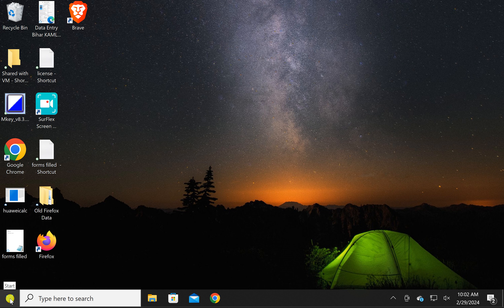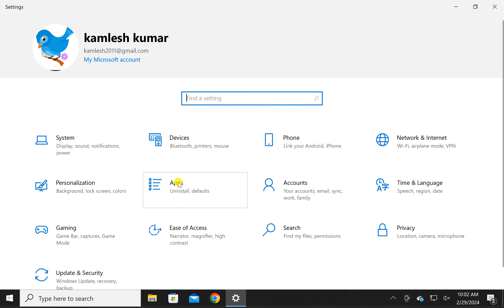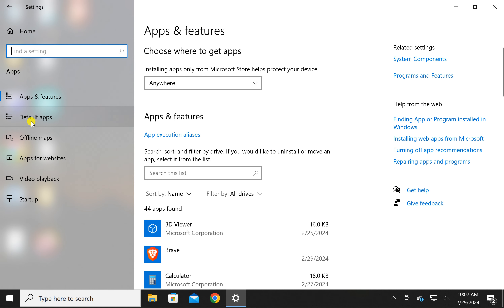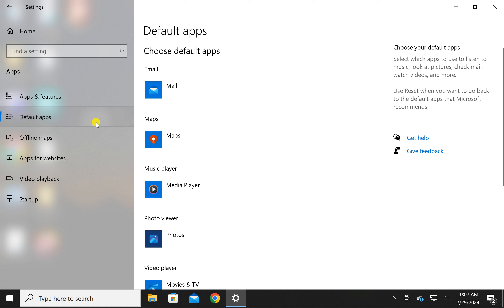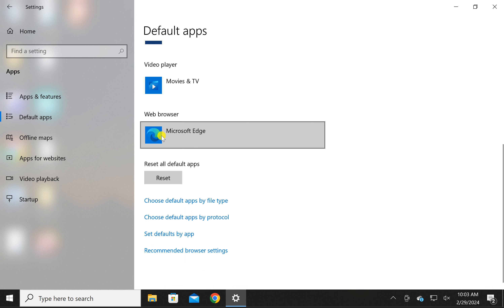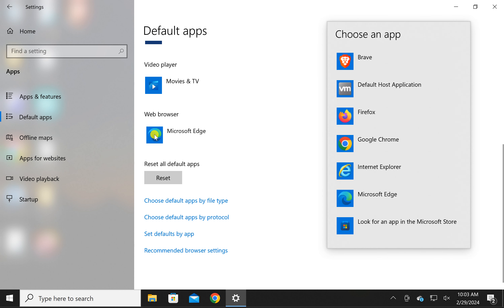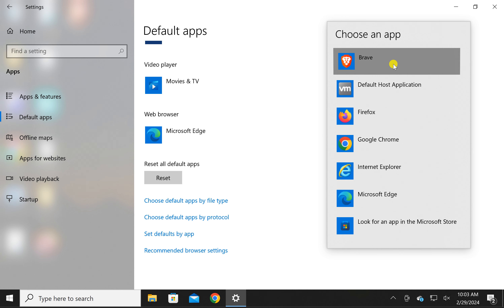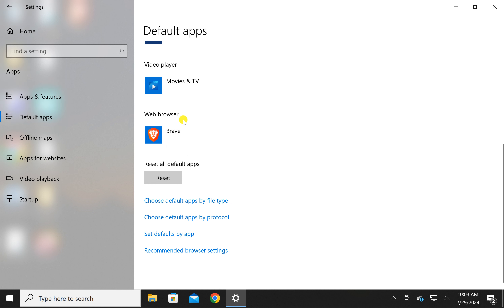How to Make Brave Default Browser on Windows 10 | GearUpWIndows Tutorial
Title: "Mastering Windows 10: Setting Brave as Your Default Browser"

Description:
Welcome back to GearUpWindows! In this tutorial, we'll guide you through the process of making Brave your default browser on Windows 10.

Brave offers a fast, secure, and privacy-focused browsing experience, and setting it as your default browser ensures seamless integration with your daily workflow. Whether you're a casual user or a power user, this step-by-step guide will help you unleash the full potential of Brave on your Windows 10 system.

Make the switch to Brave today and take control of your online experience. Let's Gear Up Windows together!